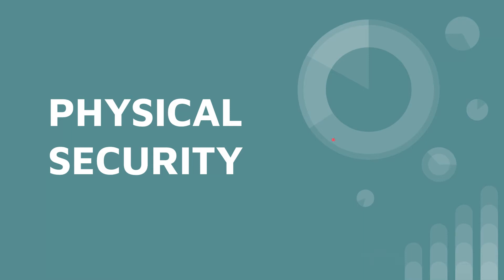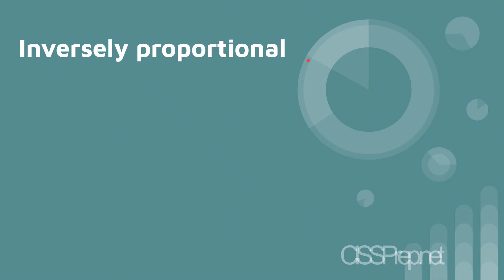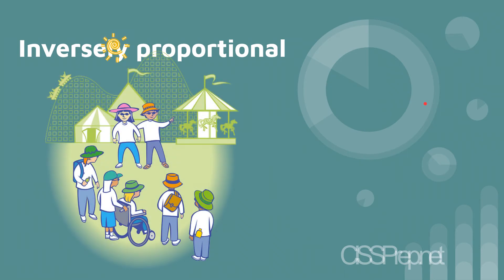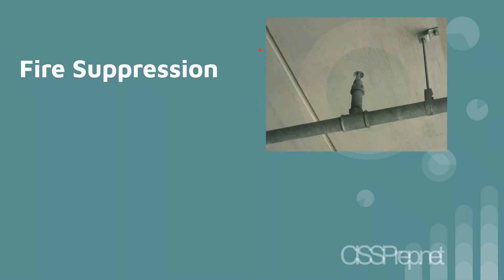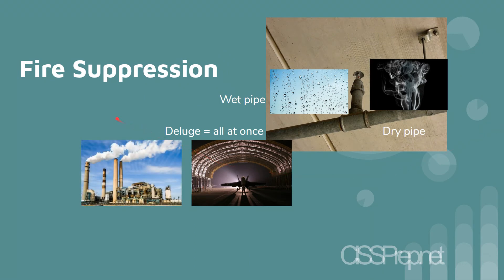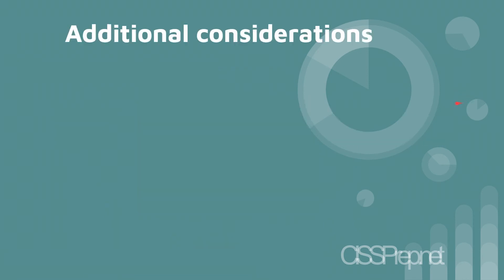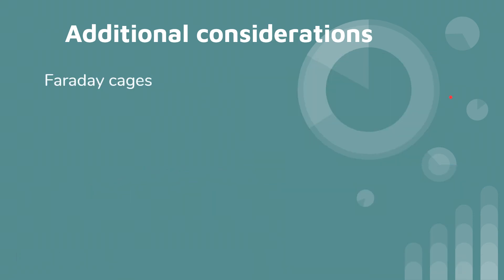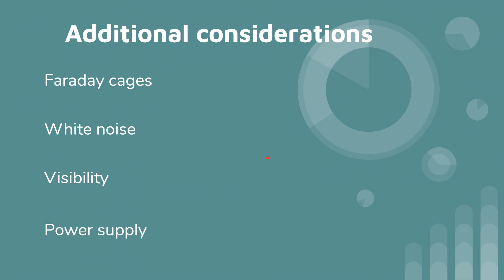CISSP Domain 3: Physical Security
This is the final part of Domain 3 in the CISSP common body of knowledge that covers physical security concepts that include conductivity, static electricity, humidity control, fire suppression systems (FM-200, wet pipe, dry pipe, deluge, etc.), and the inverse relationship between physical security and technical security.  For the best set of practice questions please support us